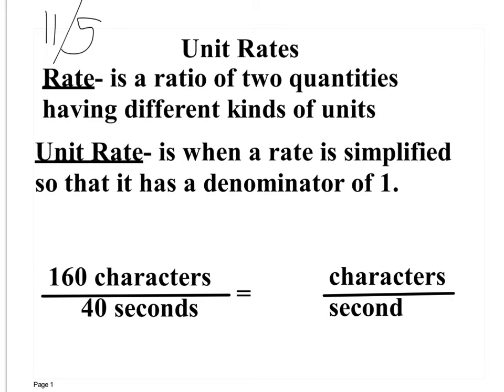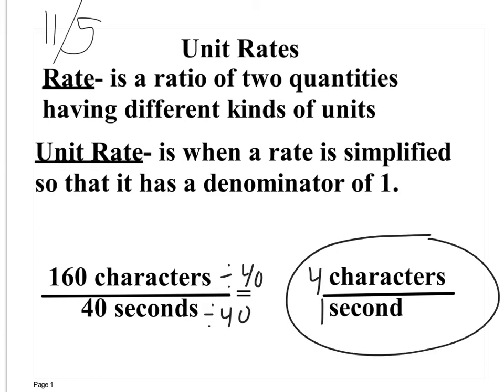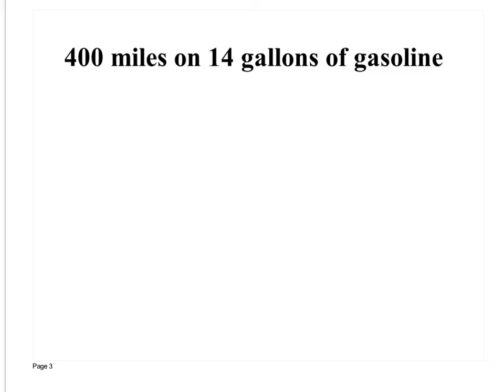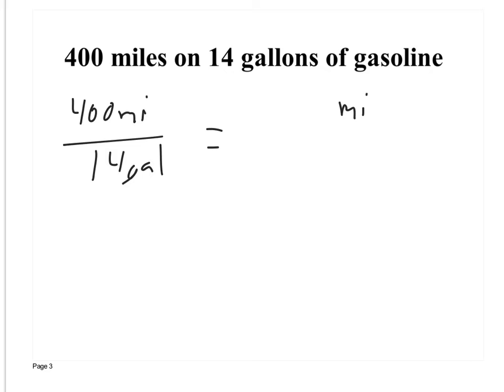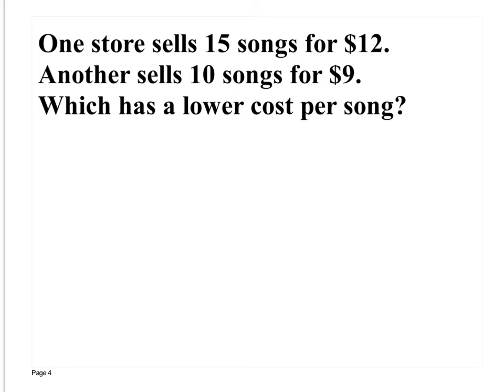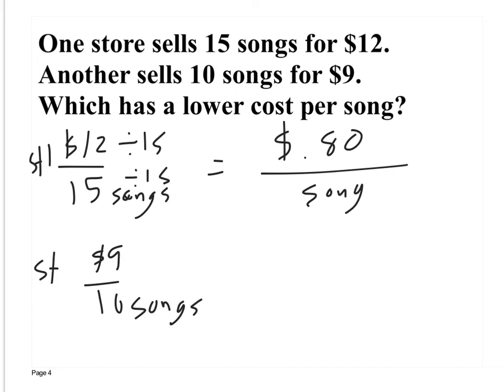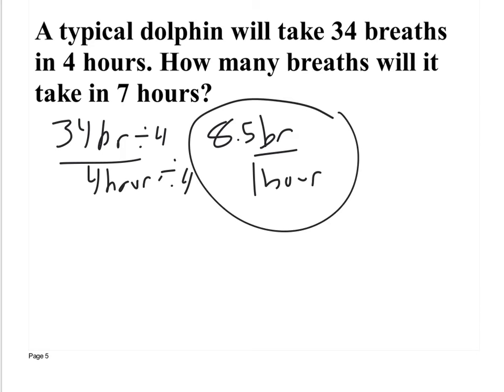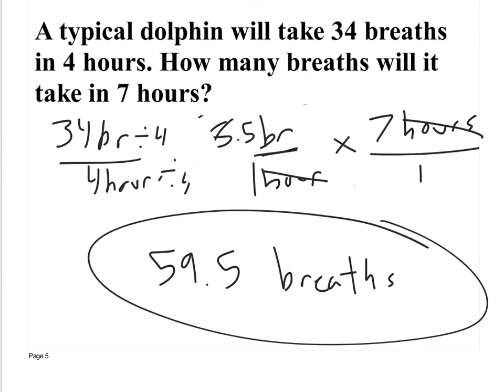Pre-Algebra Unit Rates 11/5/15